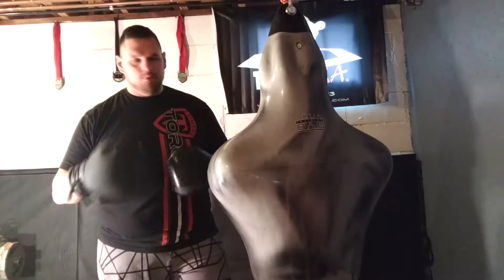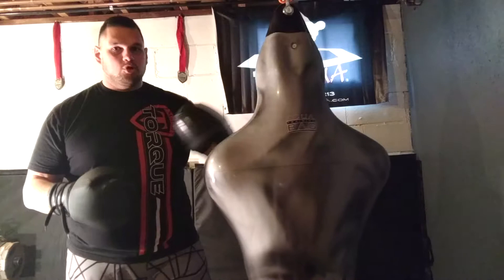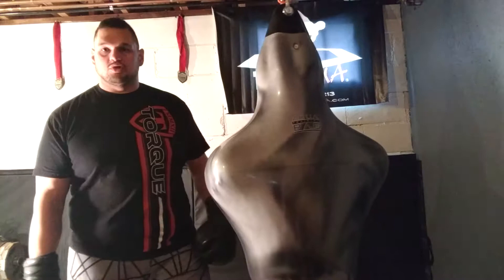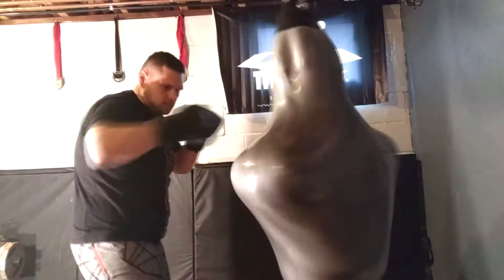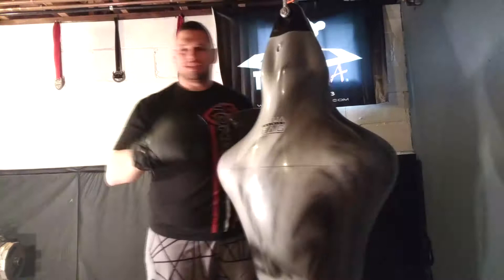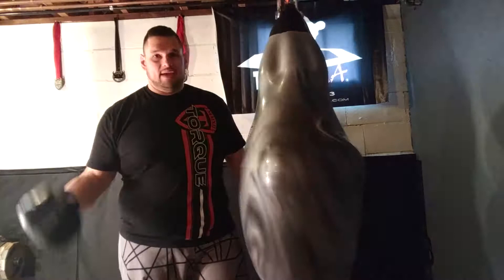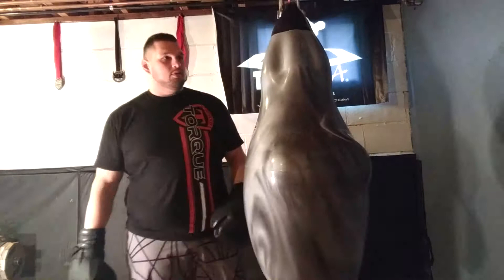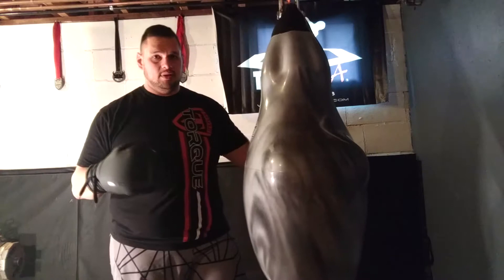Aqua Bruiser Bag Review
The Bruiser from Aqua Training Bag is an amazing product.  The only drawback of these bags for me is that the Bruiser has no legs to kick!  Though the Bruiser is much more kick-friendly than the original Aqua Training Bag, it’s a good idea to wear shoes when kicking to protect your foot from the slap of the marine grade rubber.  I will say that clinch work with elbows and knees is nothing short of amazing, but... read more..